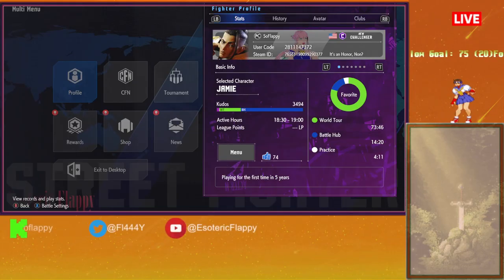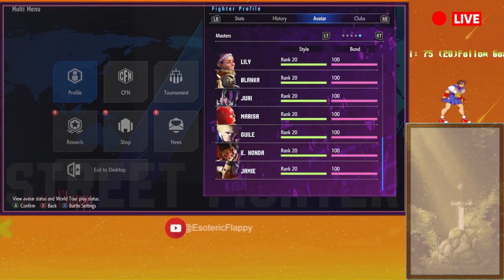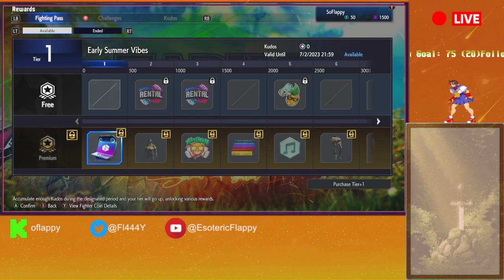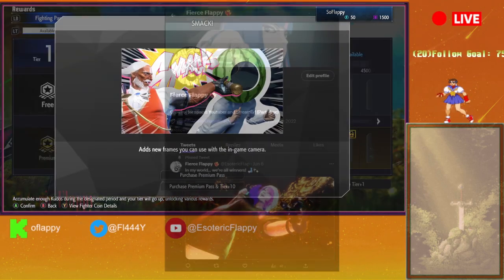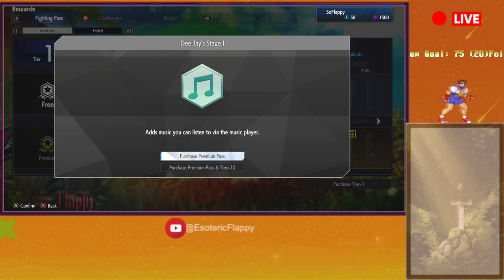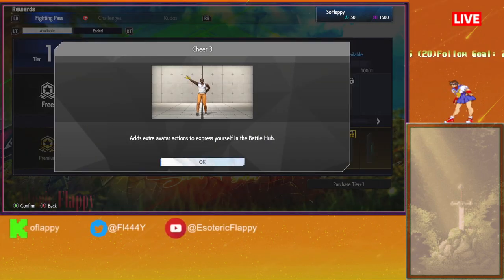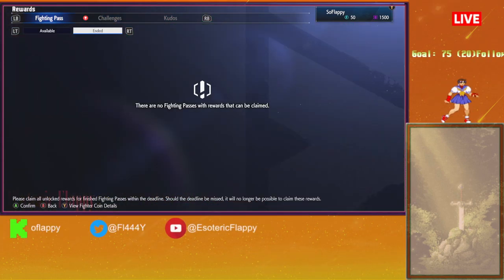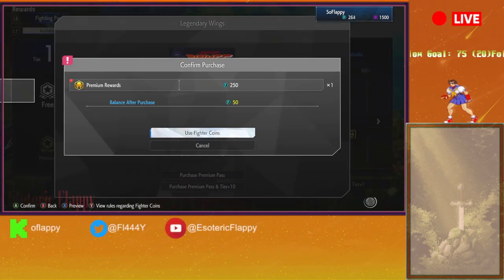BattlePass Viewing| Street Fighter 6